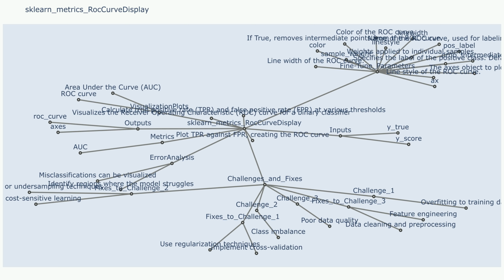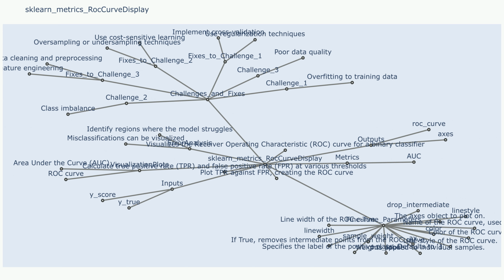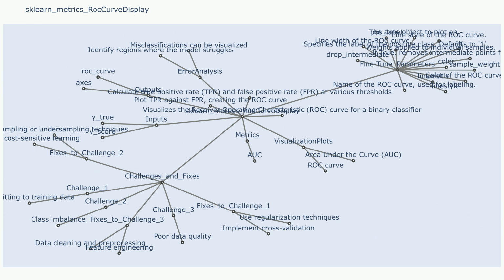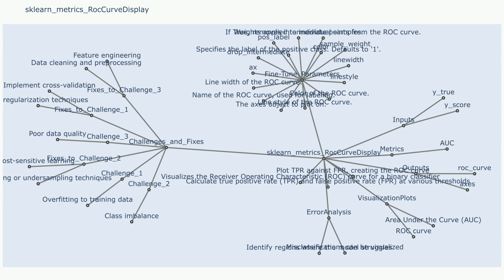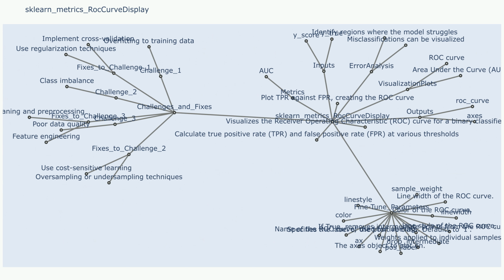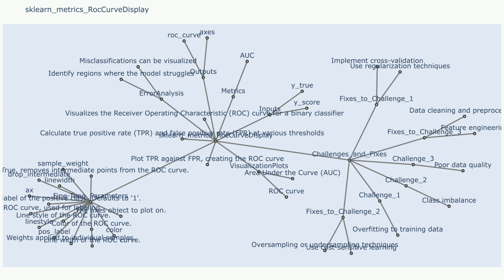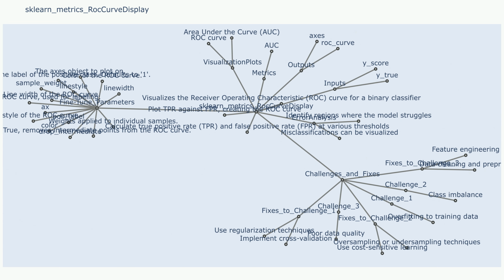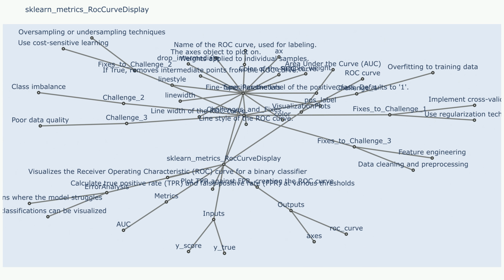174 176 sklearnmetricsRocCurveDisplay Description